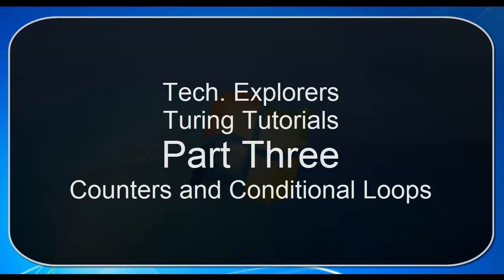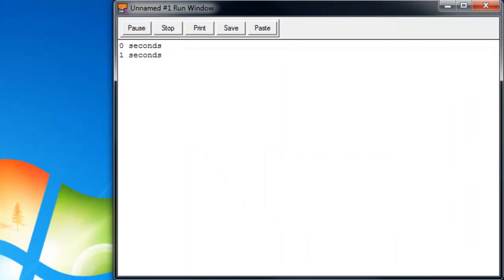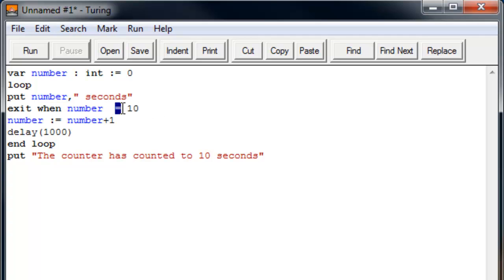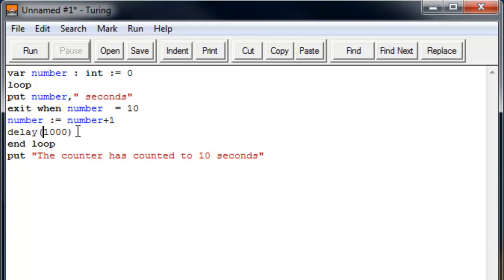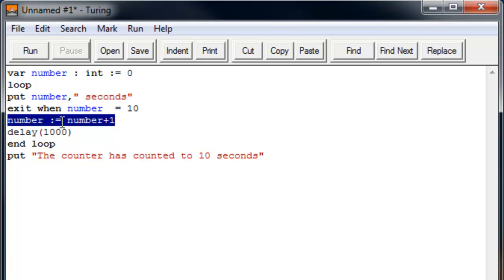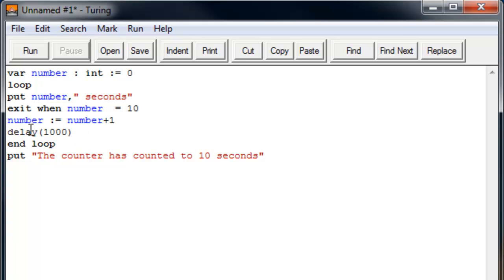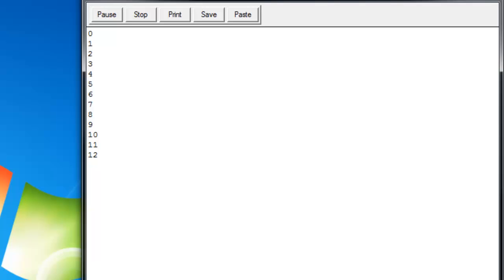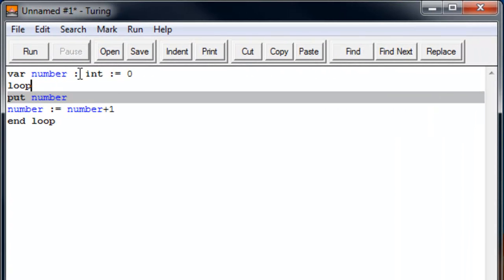Tech. Explorers - Turing Tutorials Part 3 - Counters and Conditional Loops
Today We Learn:
- How to create a loop
- How to add delay to a loop
- How to alter the value of a variable
- How to create a conditional statement